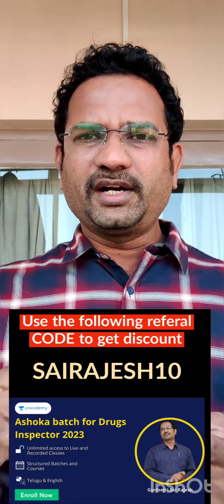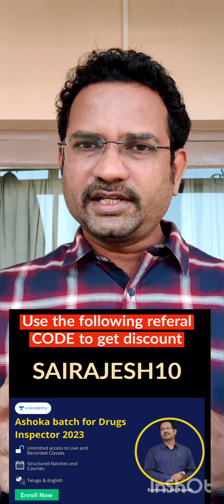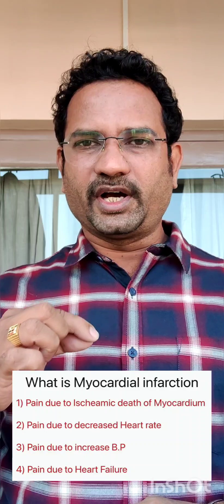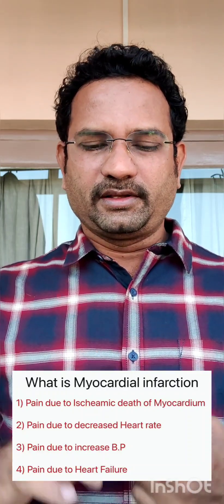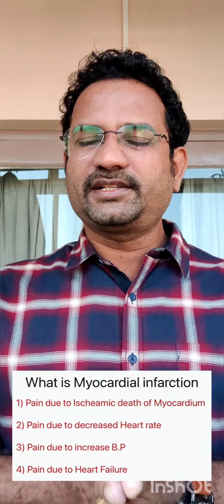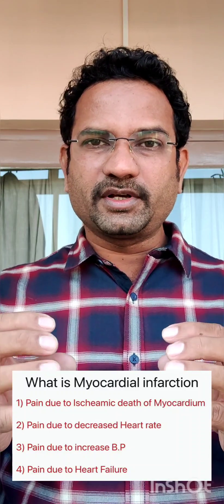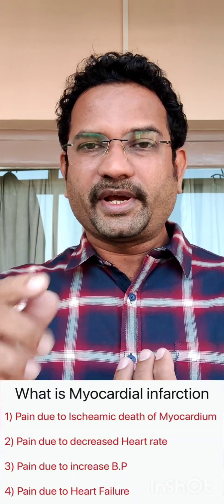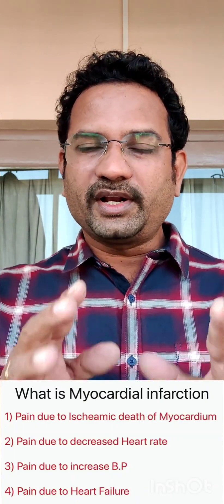Heart Attack - Infarction - Ischemia Angina - What's the difference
Heart diseases explained